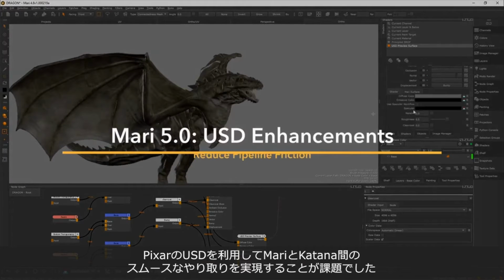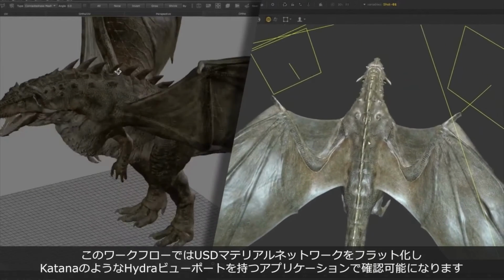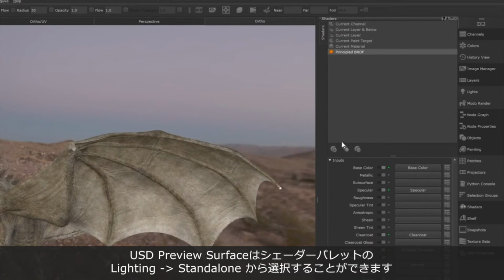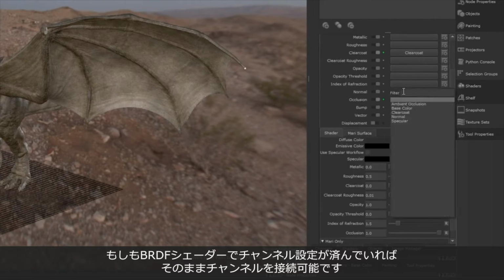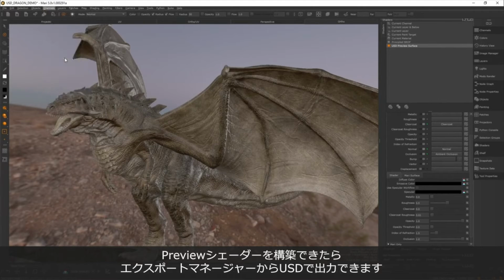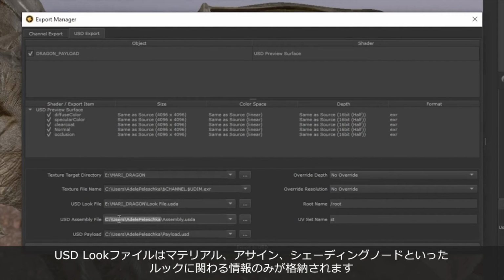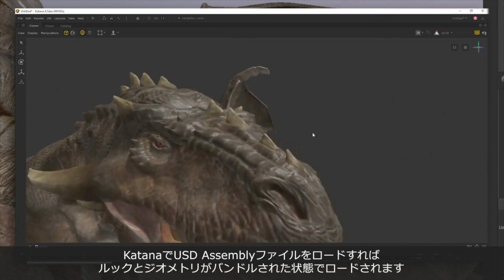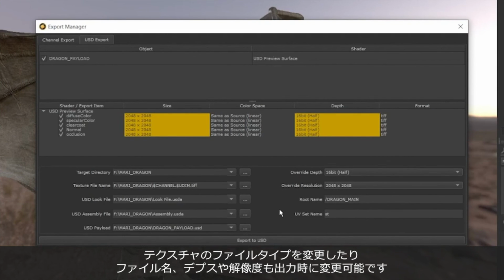Mari 5.0 パイプラインをスムース化するUSD出力